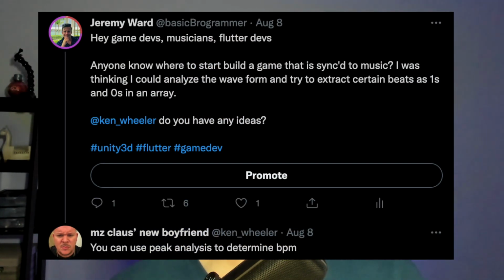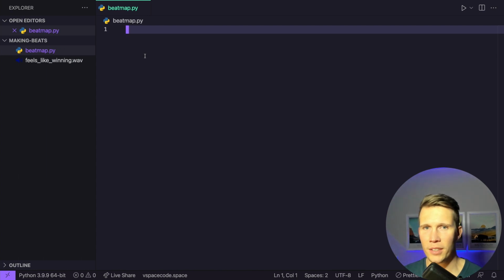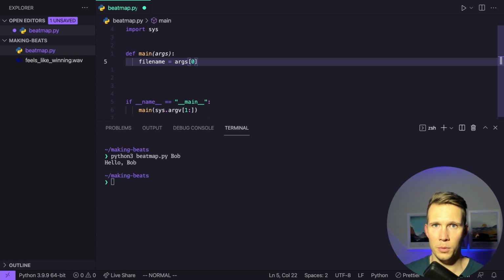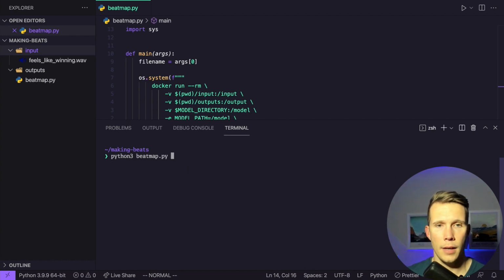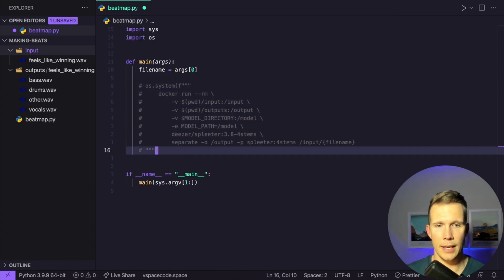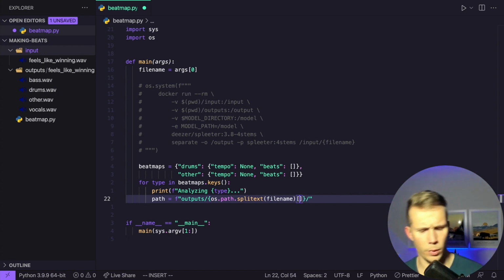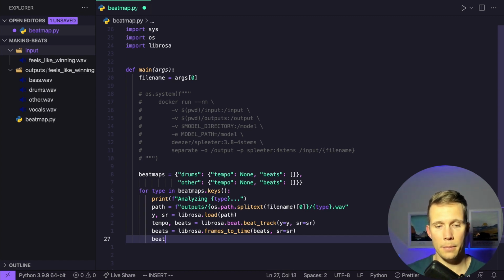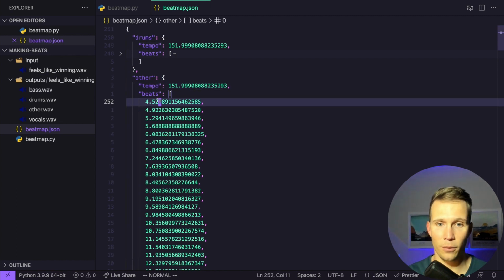Automated Beatmap for Rhythm Game using Machine Learning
I've been building a rhythm game using the Flame Engine for Flutter. I wanted to take a quick side step to show y'all how I was able to use Deezer's Machine Learning program called Spleeter to split Streambeats audio into different beats.

Hope this helps you get started with your rhythm game.

Smash.The.Like.Or.Else. :D